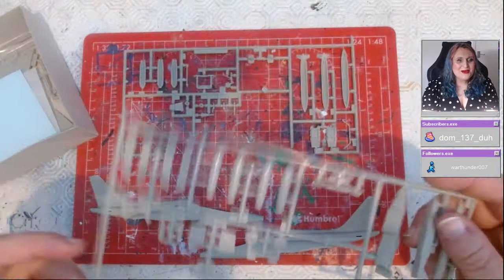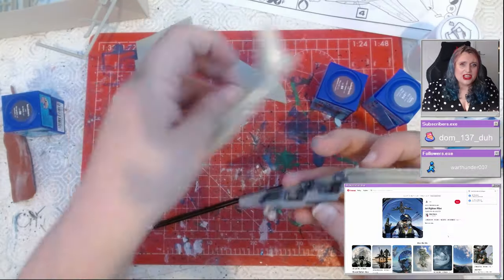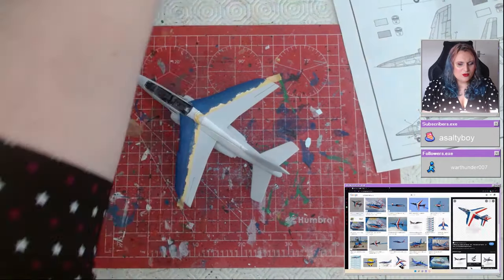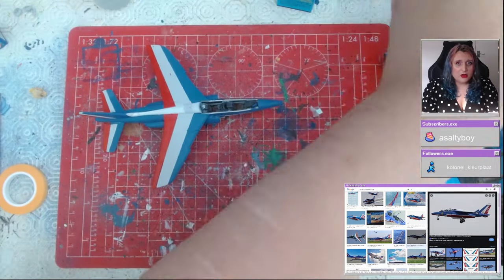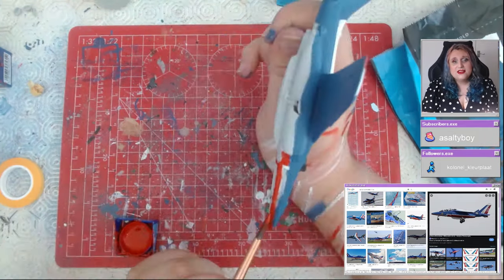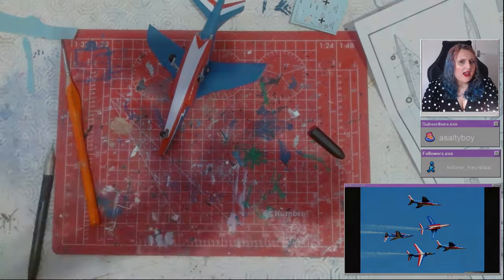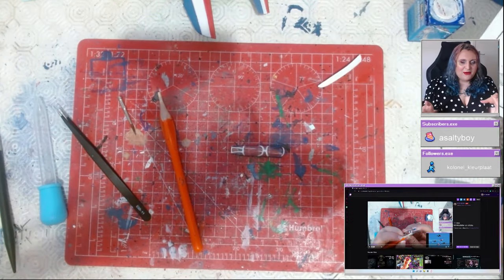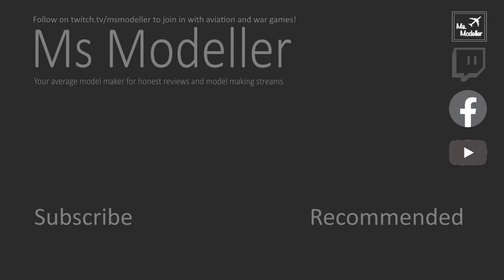I built the history of Patrouille de France in 1/72 | Heller Alpha Jet | Model Making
See the article here!